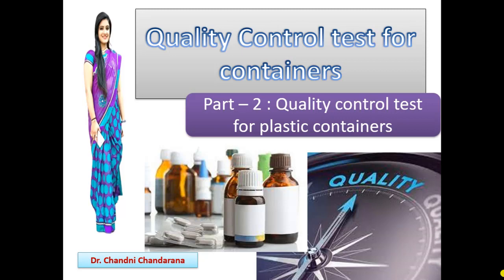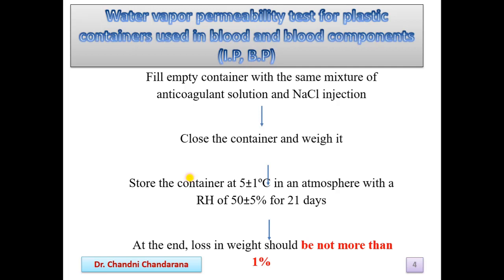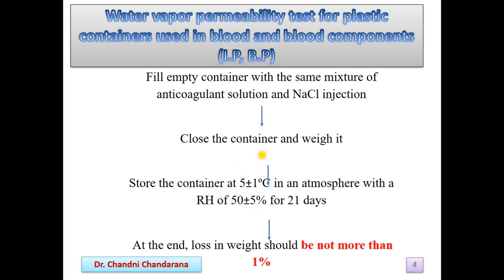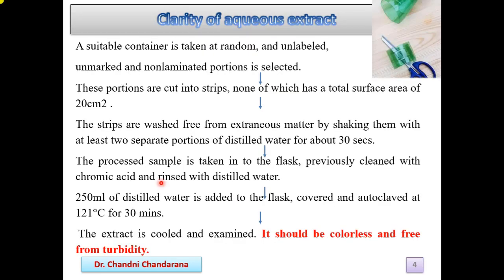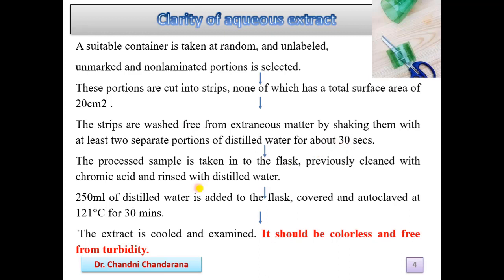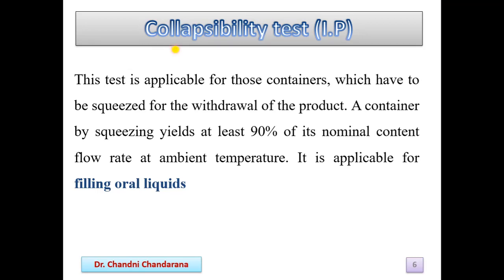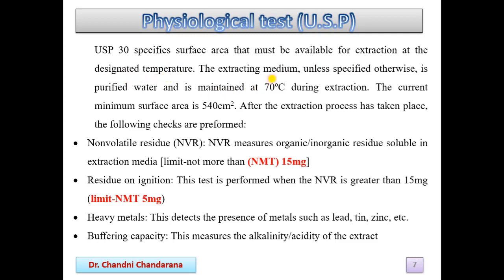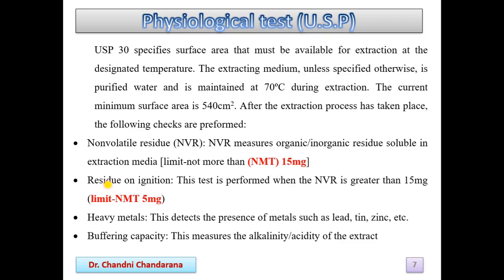Quality Control test for containers (part - 2) | Quality Control test for plastic containers | 6 sem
This video (Quality Control test for containers (part - 2) | Quality Control test for plastic containers) contains different QC test for plastic containers like leakage test, water vapor permeability test, clarity of aqueous extract, collapsibility test and physiological test.